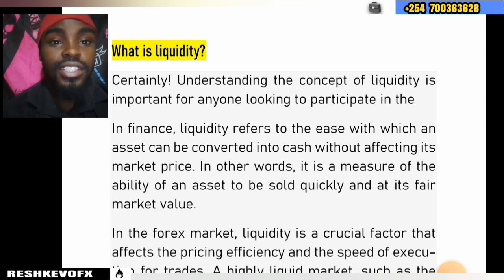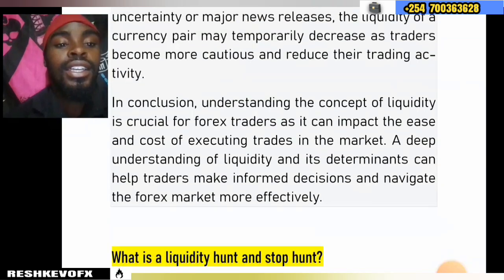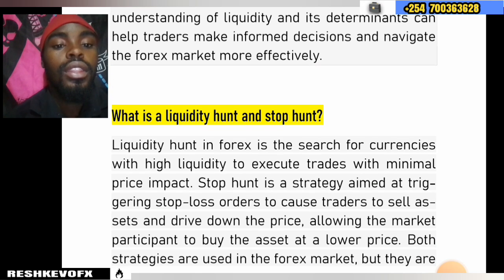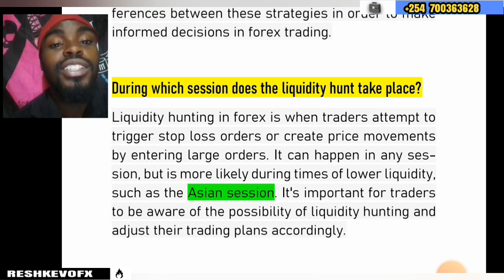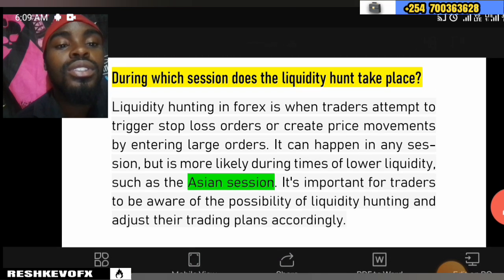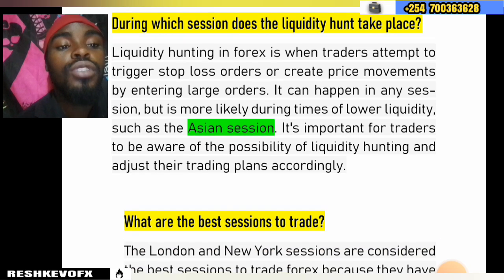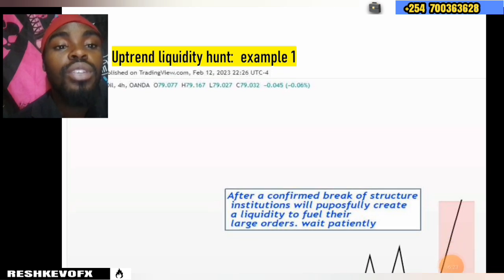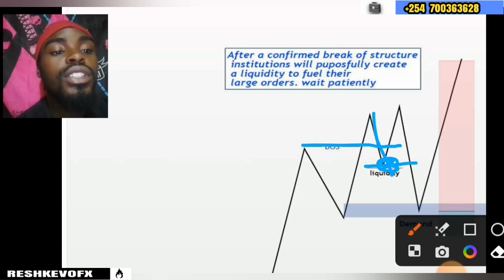SMC PART 3 OF THE LIQUIDITY MAKE MONEY IN FOREX BY SMC STRATEGY